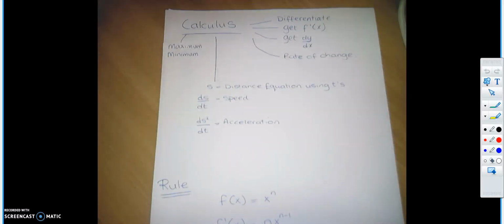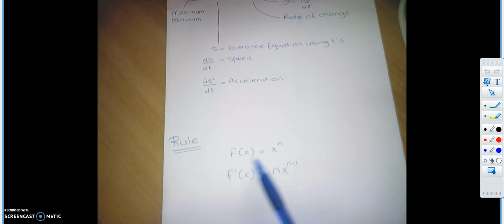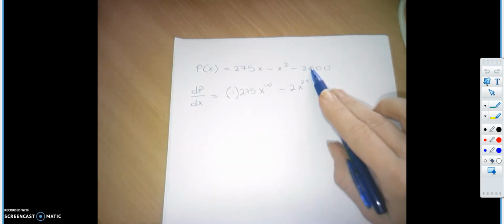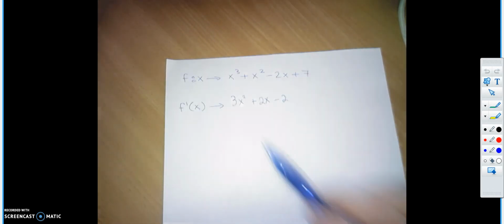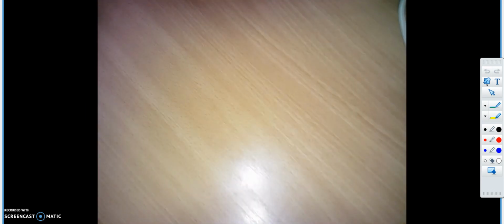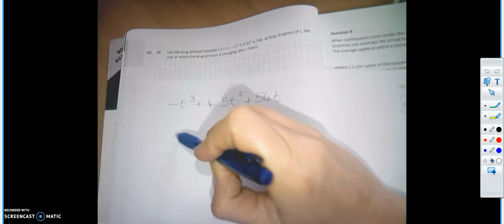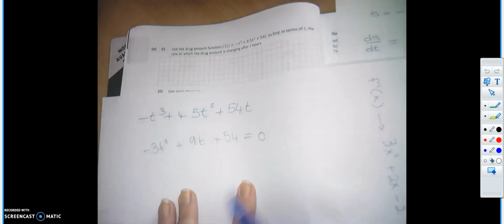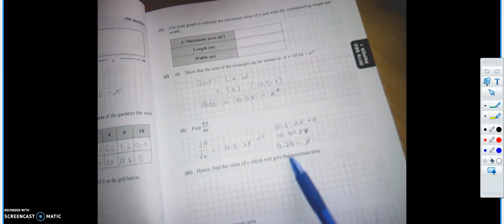Calculus with microphone